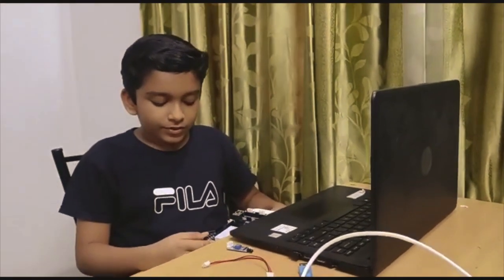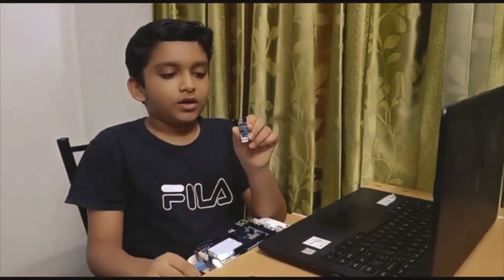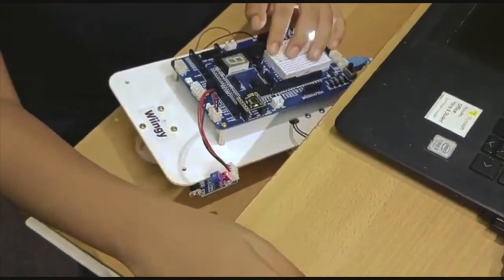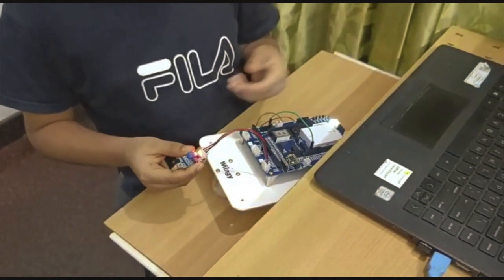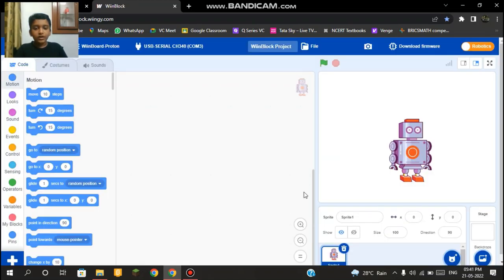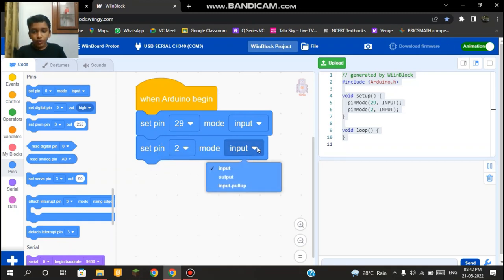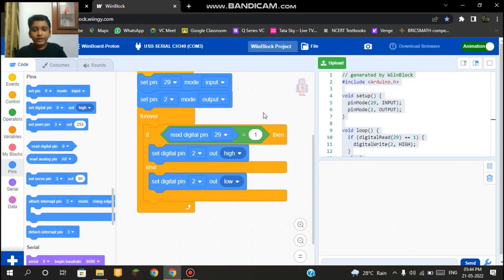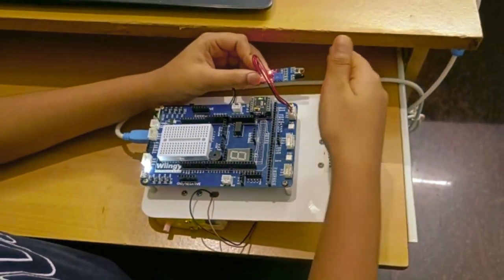Class 10 Burglar Alarm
WiinBoard, Programming Cable, Jumper Wire, 3pin JST connector, and IR Sensor
➡️You can also learn how to make this -